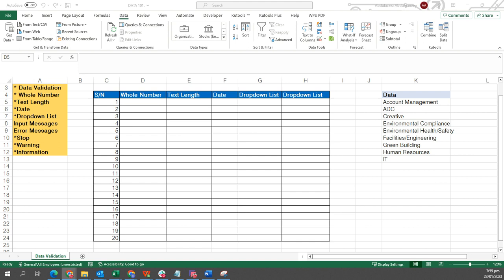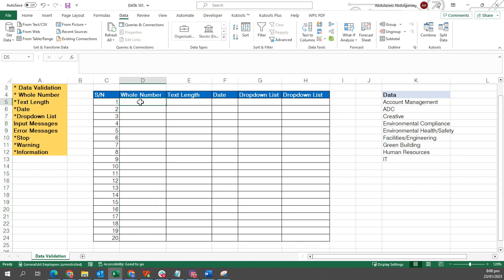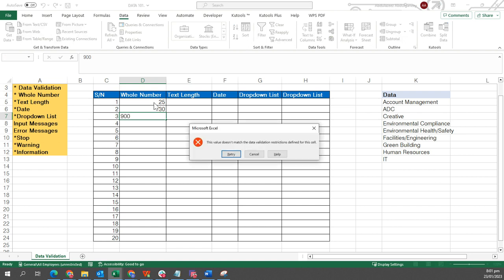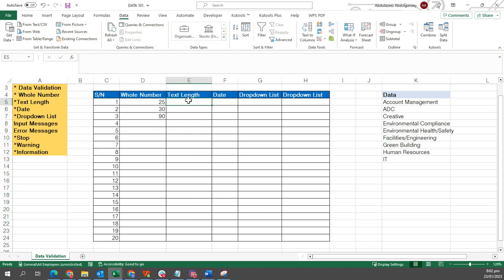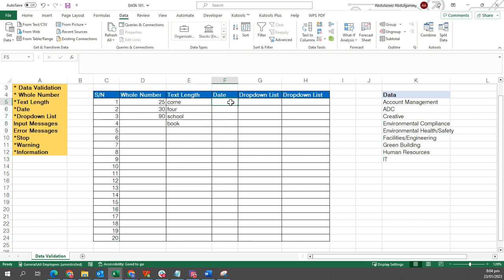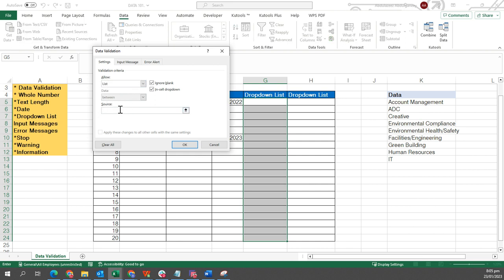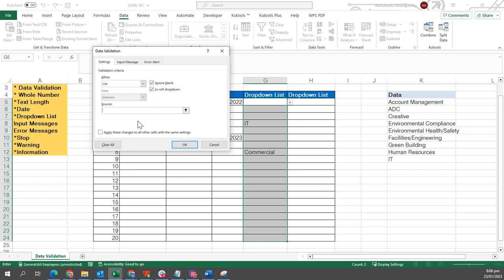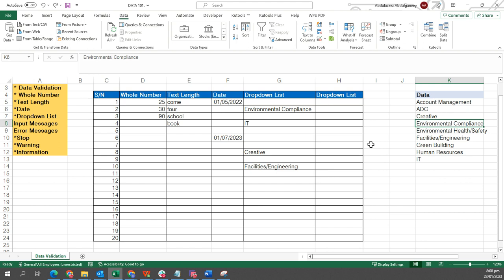Data Validation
Data validation for beginners